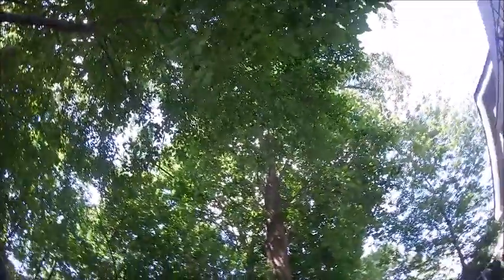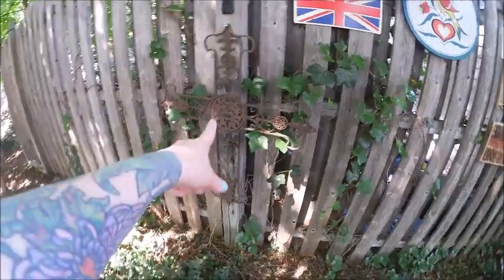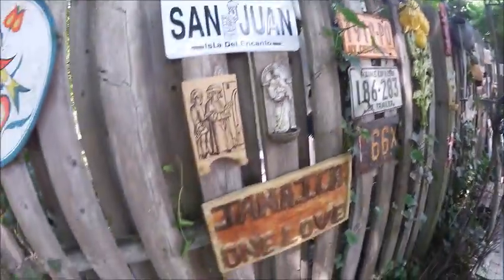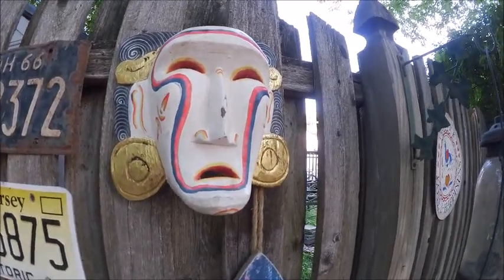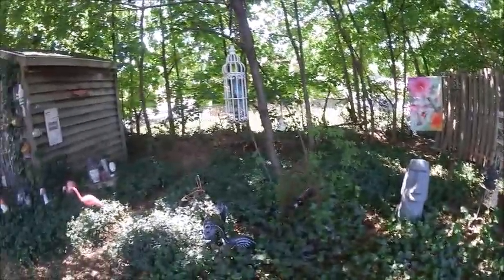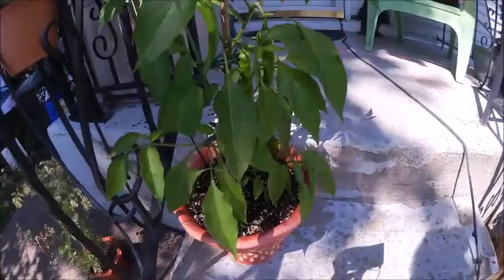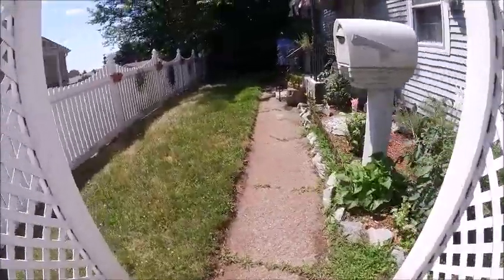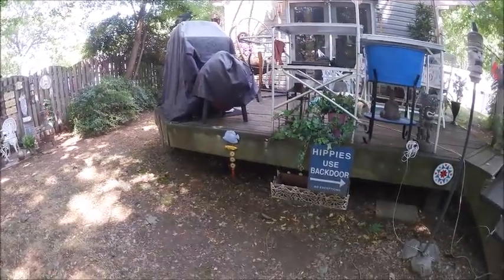Summer Cold Tink Chat That's Why I Haven't Been Around!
Summer cold from hell here all week long but I take you on a walk around to show you what else I have been up to and there's a little slide show of the Atomic Universe, too! Love and miss you all! XO